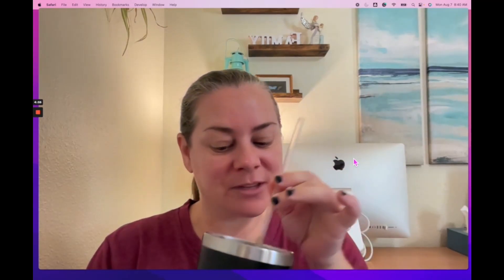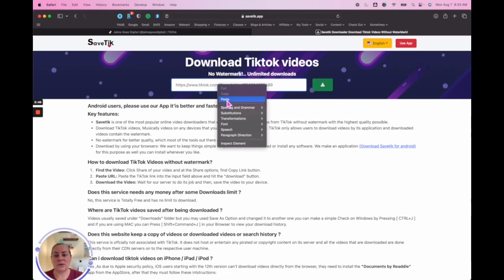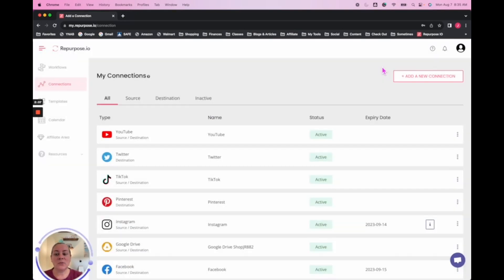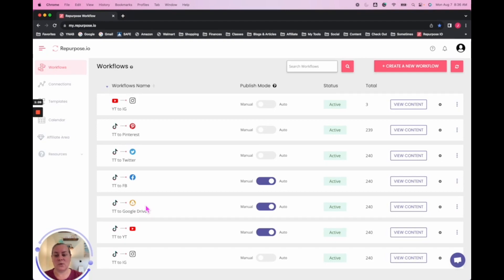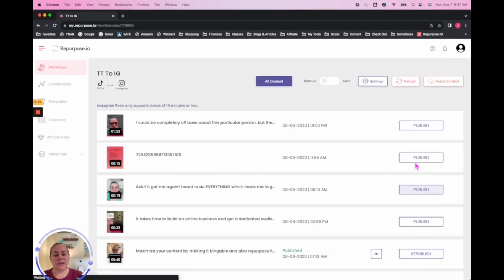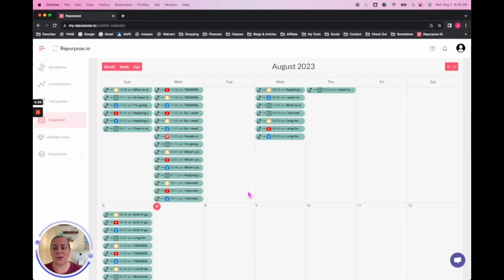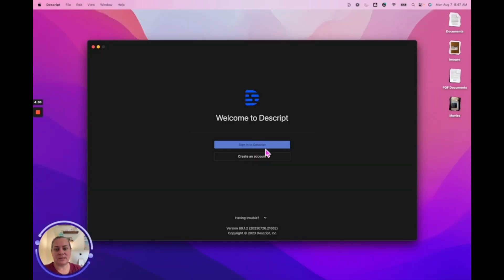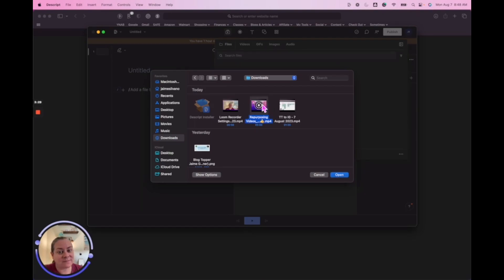Java with Jaime - Episode 4 (August 8, 2023)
In this episode, I go over repurposing videos manually and with an application called Repurpose IO.  After that, I tried out Descript for the first time and edited a video by removing words in a transcript.  Pretty neat!

ABOUT ME:

My goal is to make money online, and I've been trying to do so for 8 months with little success because I keep changing direction and listening to what Miles Beckler calls "the greedy gurus."  No more!!!

I'm striking out on my own and figuring out what works for me, following Miles' guidance.  I agree with him when he says being successful online is about putting in the reps, making a lot of content, and doing it for an extended period is the key.

I aim to post an episode of "Java with Jaime" twice weekly and get better at recording these so I don't have to edit them down so much.

I will also work on my notes to plan upcoming videos with excellent topics people will want to hear about (rather than my rambling).